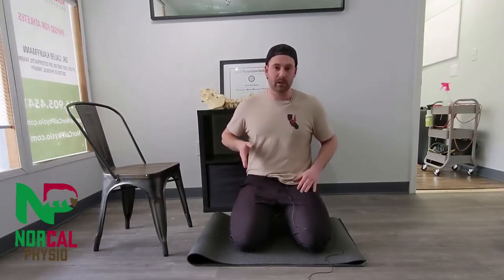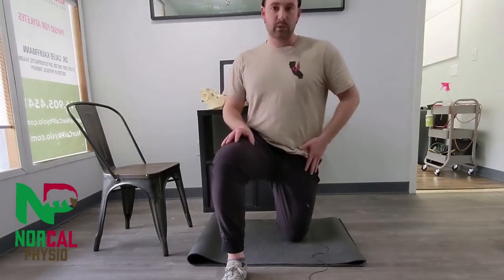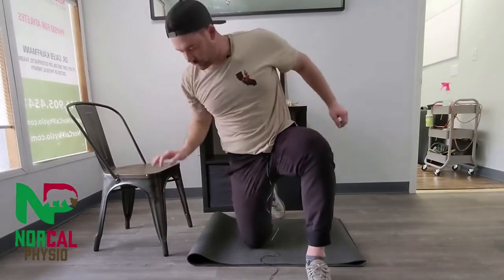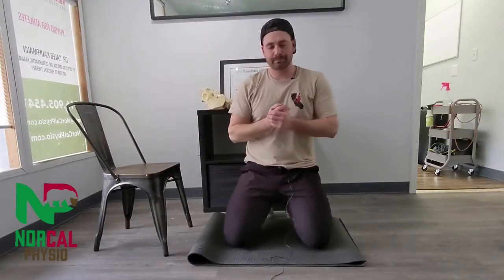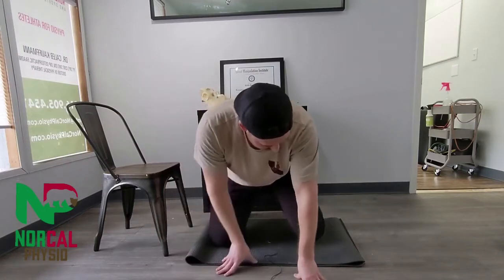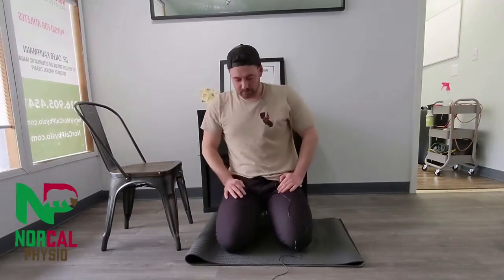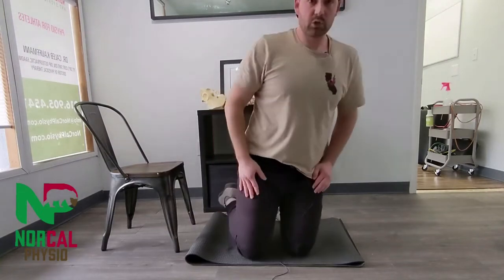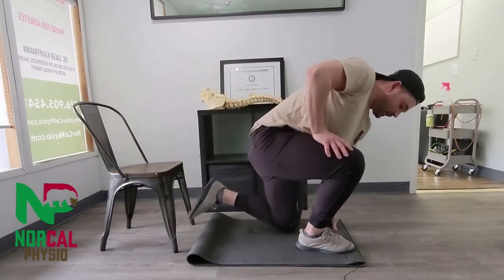Morning Mobility Hips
10 minutes to get your day started off right!

NorCal Physiotherapy is a private physical therapy clinic in Sacramento California focused on helping you recover from pain and injury and build a resilient body so you can stay active for life.

We teach active people how to recover from pain and injury to get back to unrestricted exercise.